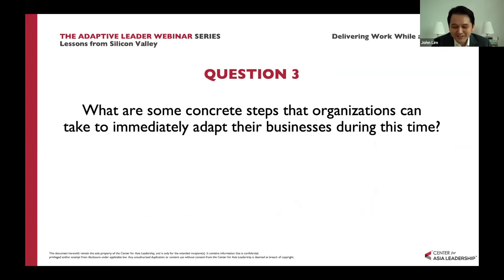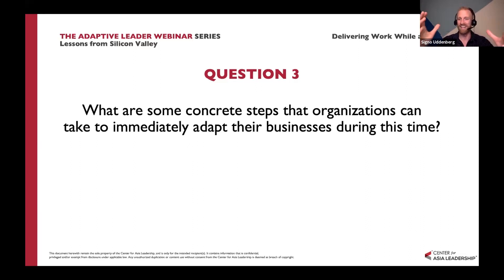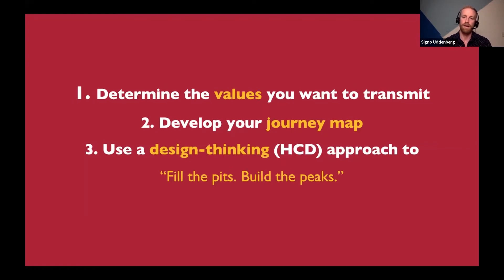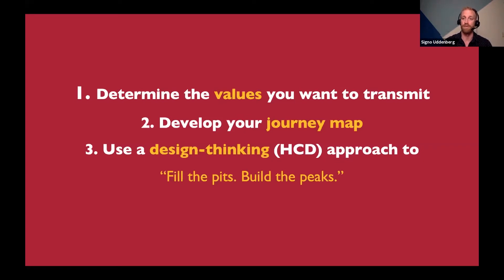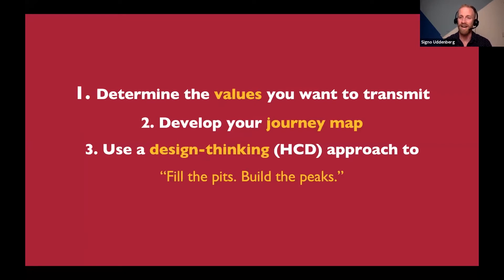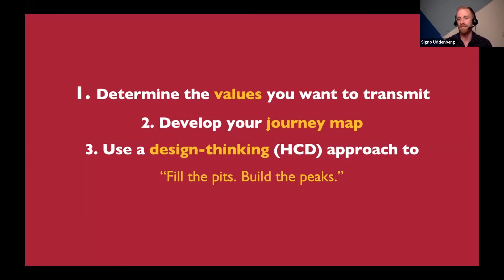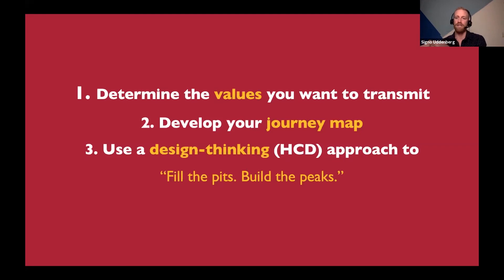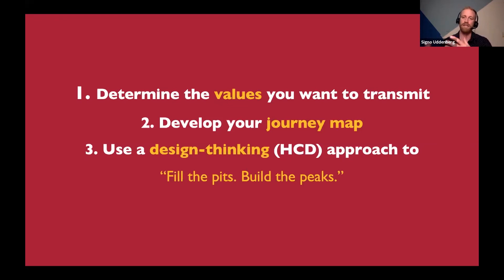3 Tools to Design Experiences In The COVID Era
When the global lockdown restricted travel and dine-in services, Stanford-trained Innovation Director Signo Uddenberg's restaurant in Ecuador is one of the many businesses impacted by a painful revenue decline. The team had to quickly rethink and adapt their service around a simple yet powerful core — a human-centered experience.

Here are 3 practical tools to help you understand your customers and clients better and redesign value-add experiences and businesses in the new normal.